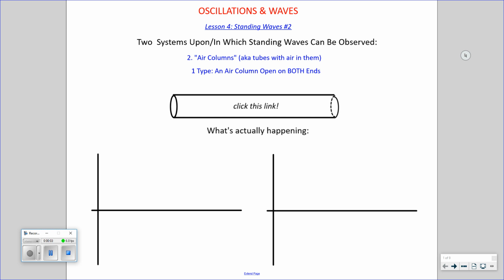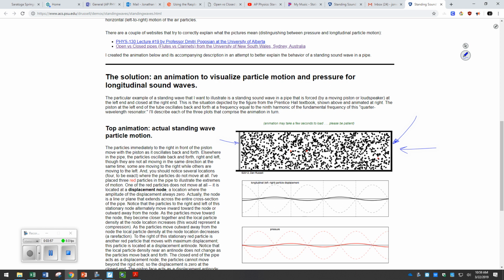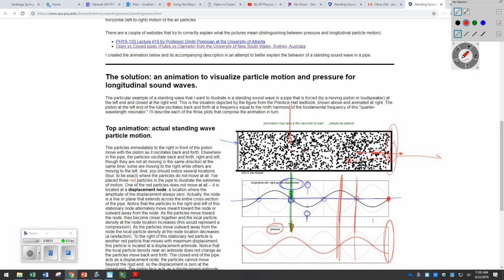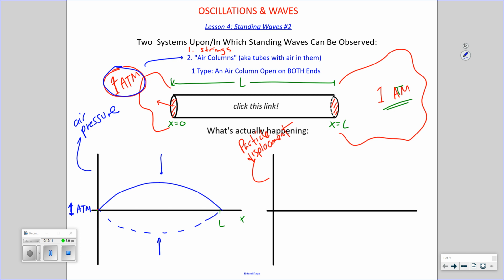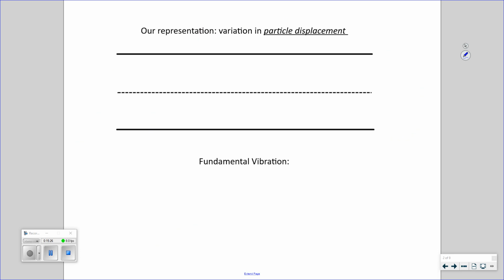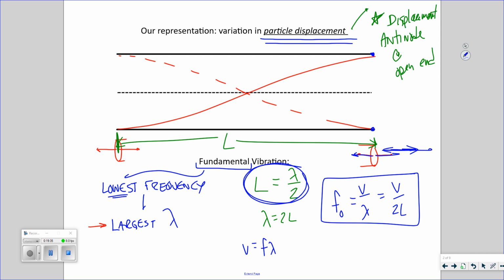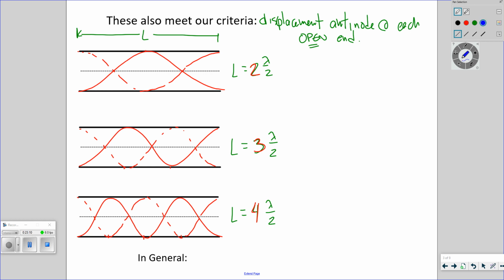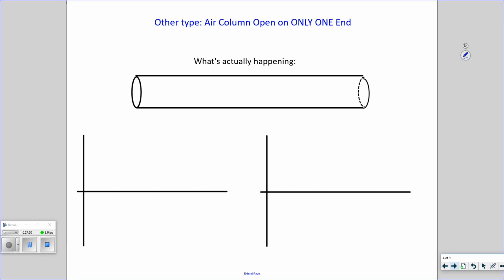AP Physics - Standing Waves in Open Air Columns